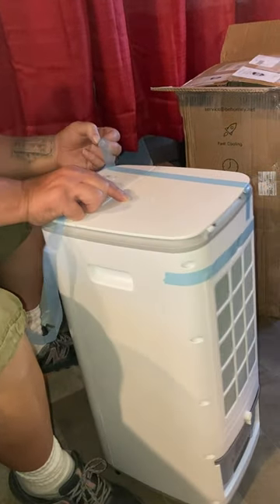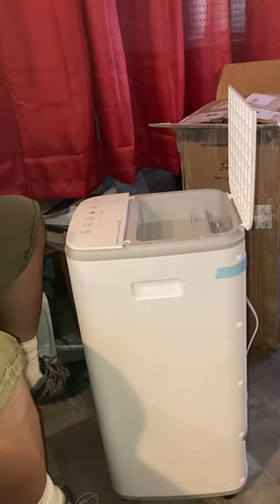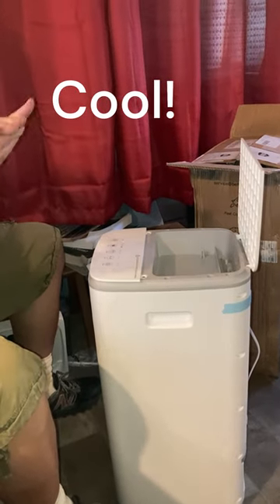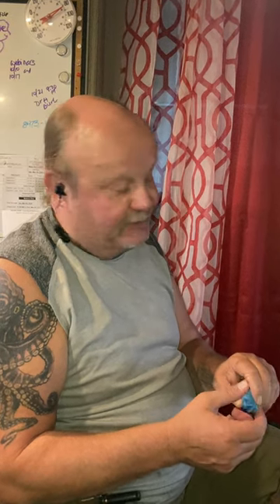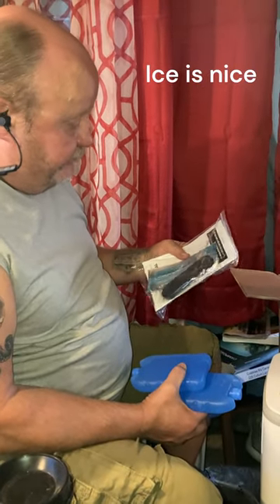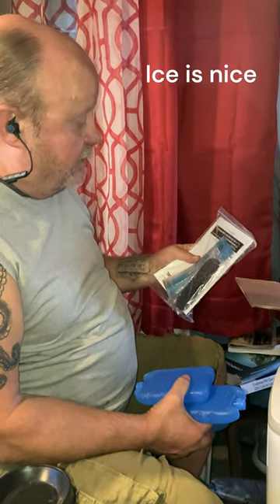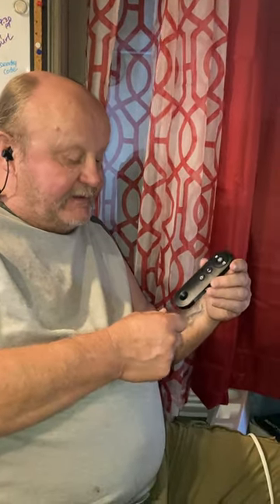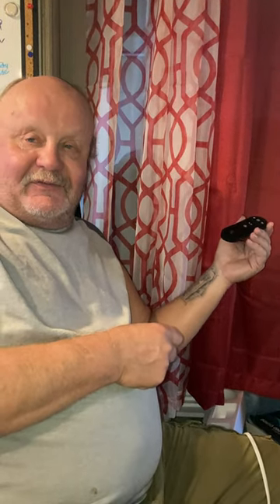What's in the box? A cooler RV soon?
It's been painfully hot in Quartzsite AZ in October 2024 so Burl got a box full of hope!  See what it contained and how it was going to make the RV Cool!

The Mobile Mikesells are making video updates of their experiences as full time travelers.  Please note that they are relaying their unique experiences and your situation (and opinions) may differ.